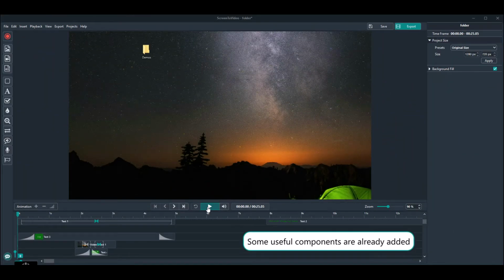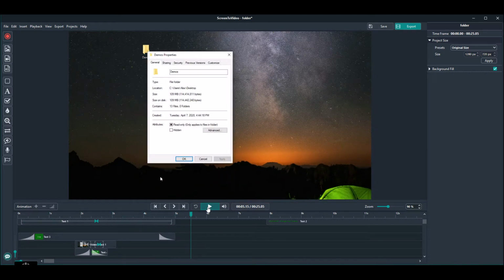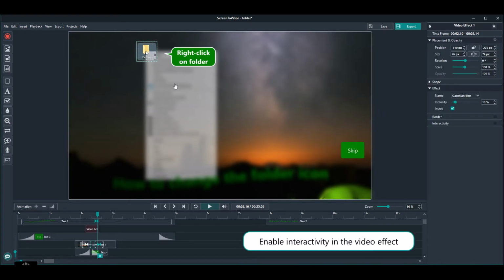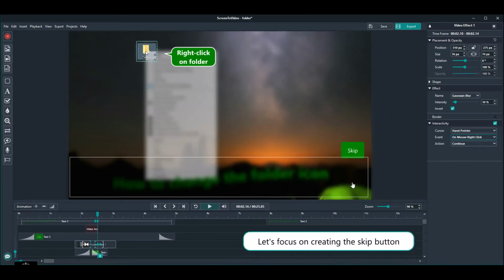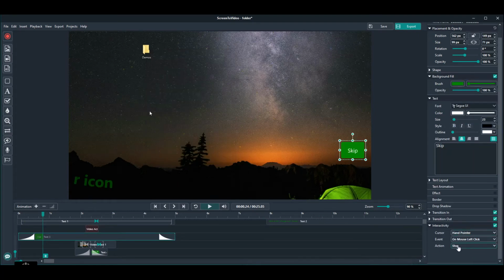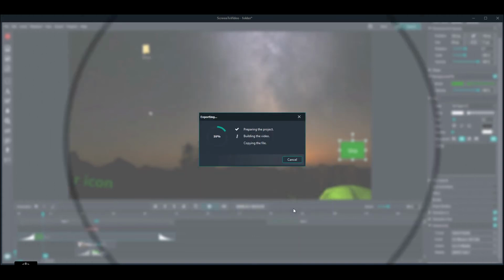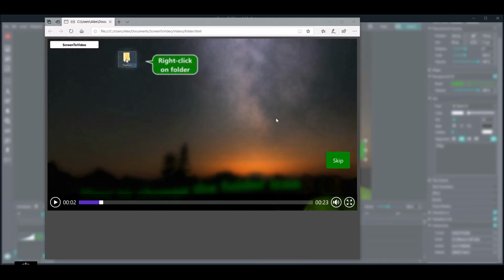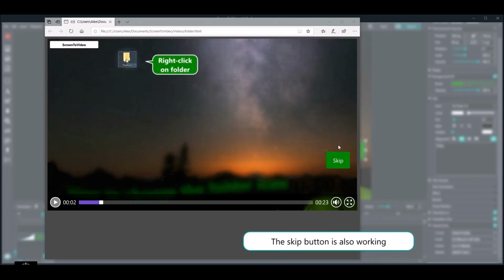ScreenToVideo: How to add interactivity to your screen recording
Let your viewers directly interact with your demo by including buttons, video actions, markers, and a customizable video player.

ScreenToVideo is a powerful screen recorder and video editor. It comes with many customizable components and a built-in hardware-accelerated video encoder.